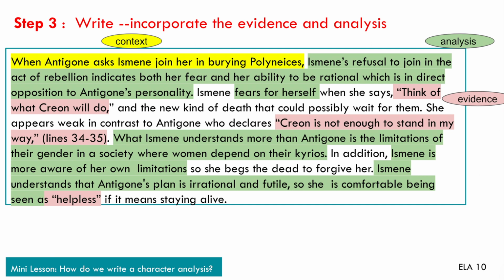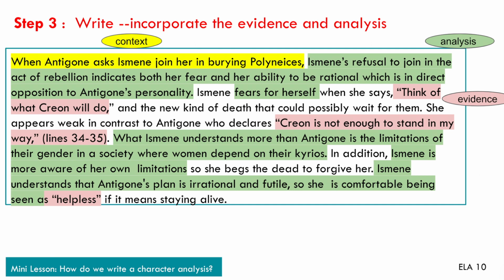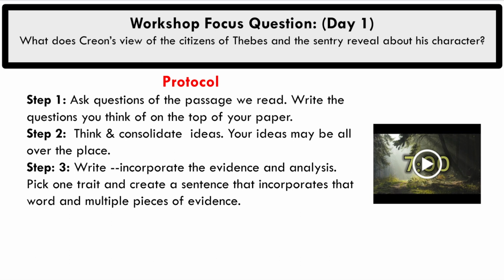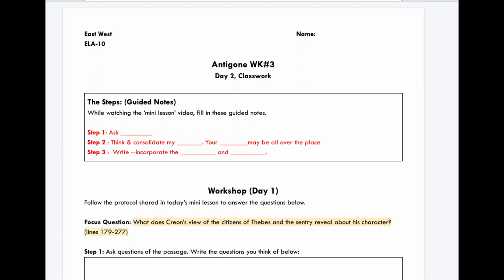Character Analysis Lesson